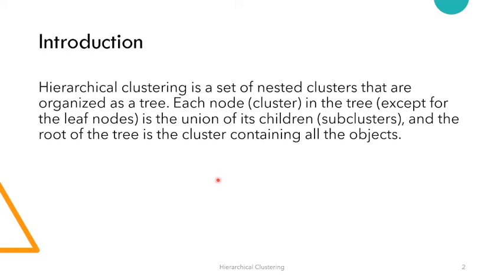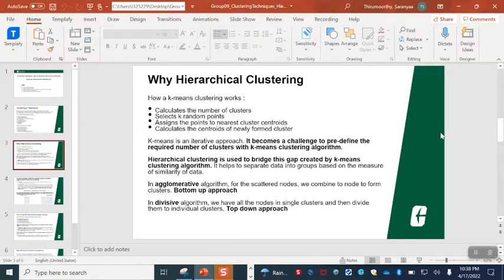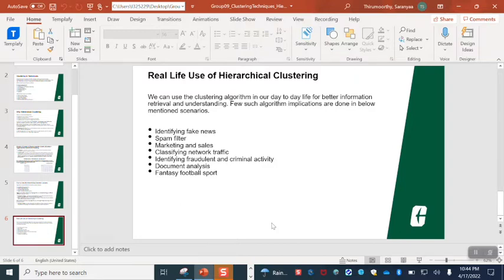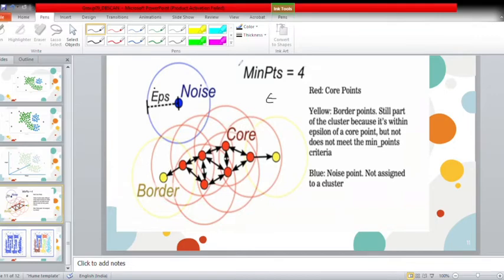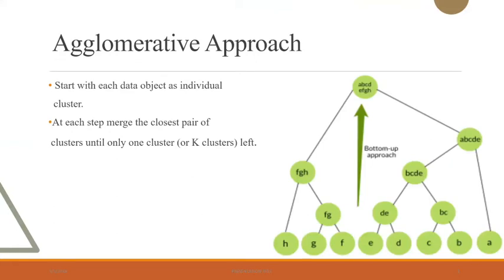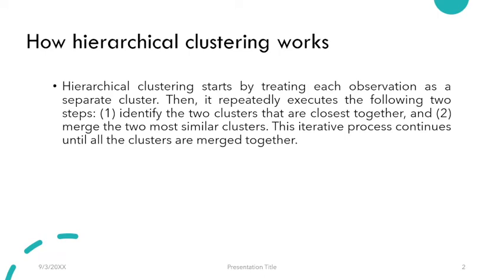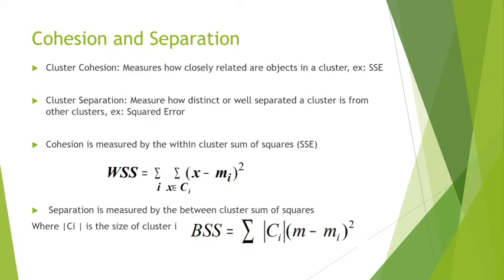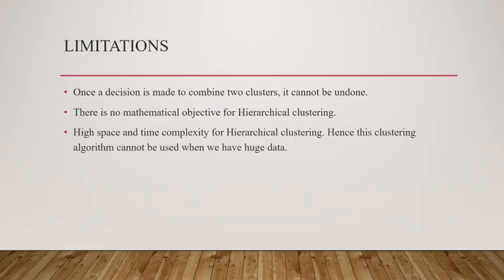L16_HirearchialClustering_Codedemo_02